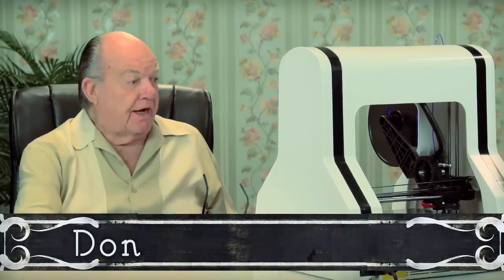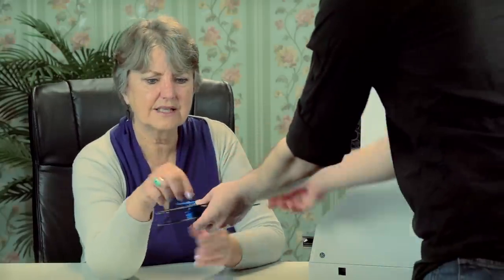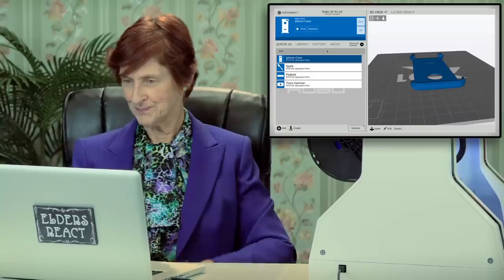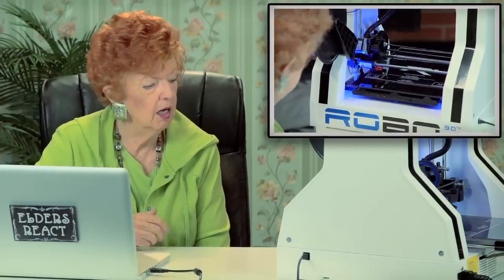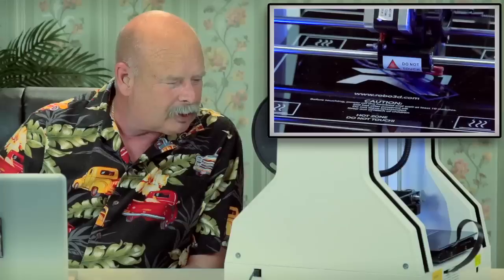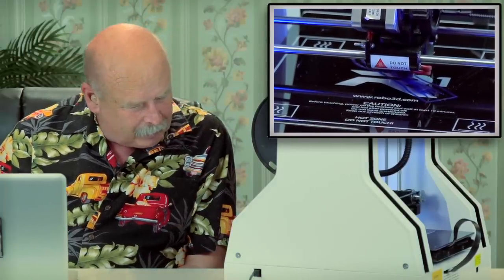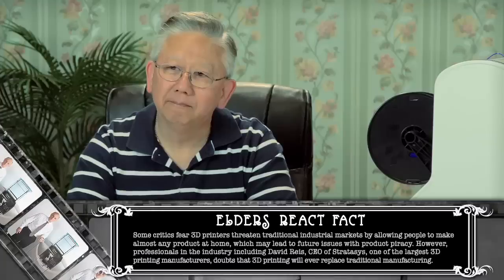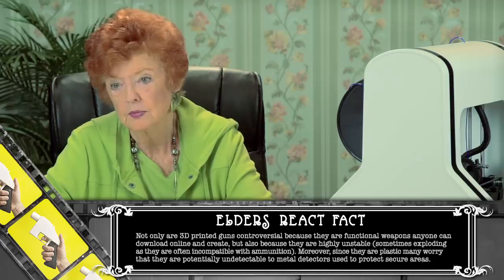ELDERS REACT TO 3D PRINTERS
The Elders can't believe their eye's when the see what's possible these days.

This episode featured the following cast members:
Shirley
Alex
Mary
Bill
Anne
Libby
Don
Melvin
Gary
Johnny
Liz

If you see this, type "ELDERS RULE" in the comments - and please LIKE/FAV!
Creators & Executive Producers - Benny Fine & Rafi Fine
Coordinator -  Cynthia Garcia
Post Production Supervisor - Nick Bergthold
Editor - Dan Seibert
Lead Assistant Editor - Rebecca Wood
Assistant Editor - Karen Rivas
ELDERS REACT #63 - ELDERS REACT TO 3D PRINTERS